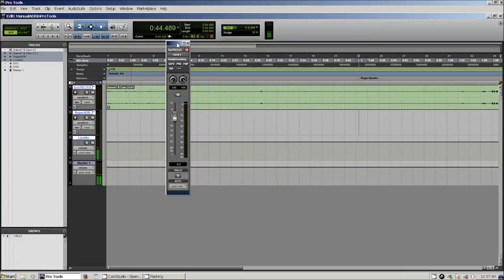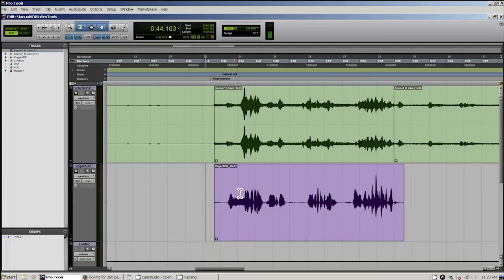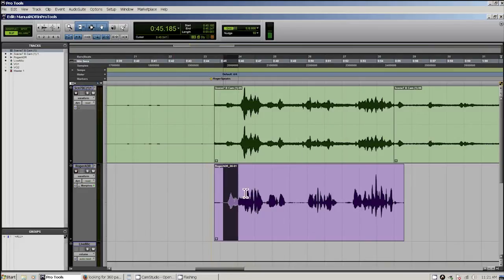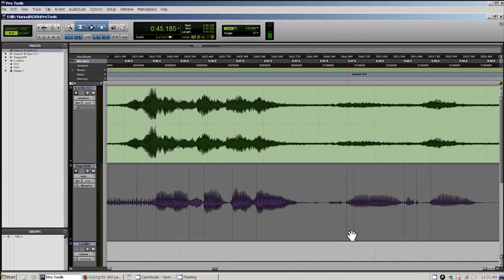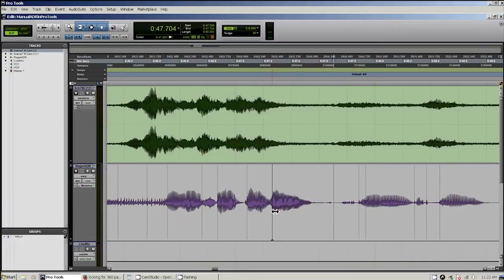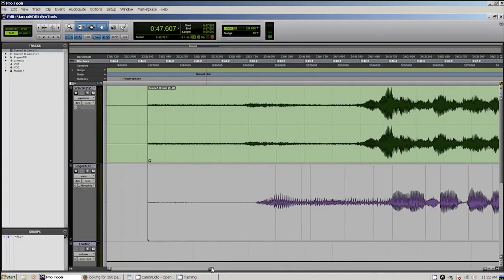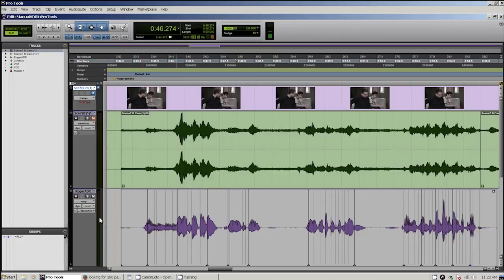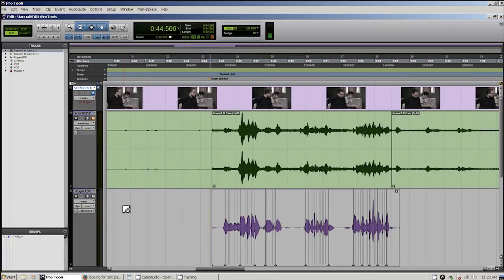Using Pro Tools to Sync Dialogue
Here I go explaining how to use Pro Tools' Elastic Time feature to re-record and sync dialogue with video! Works with every version of Pro Tools, including the upcoming free version, Pro Tools First.
I'm very uncomfortable in front of a camera :P